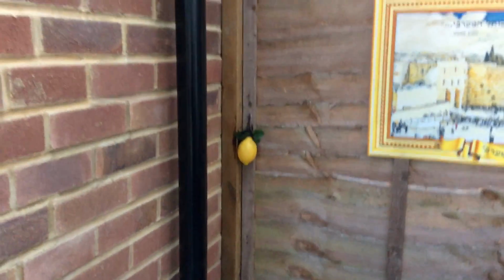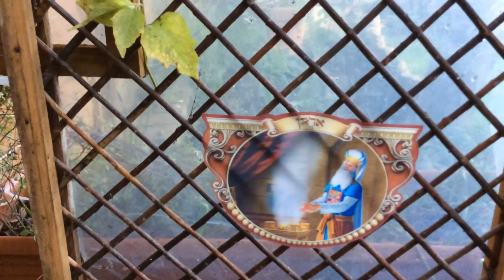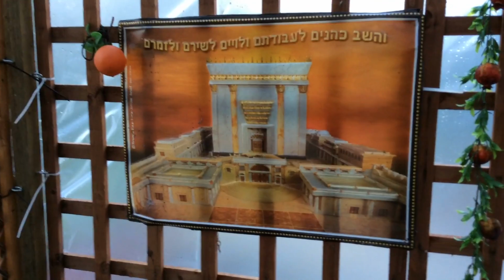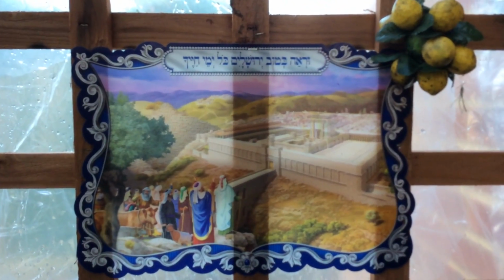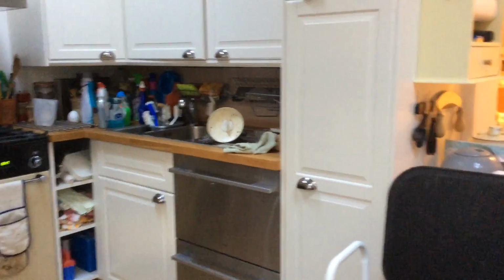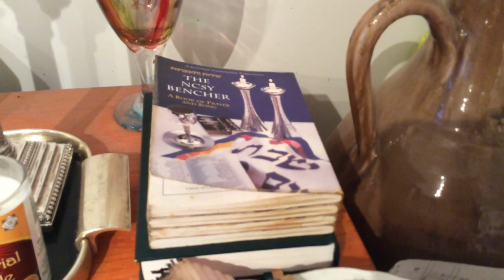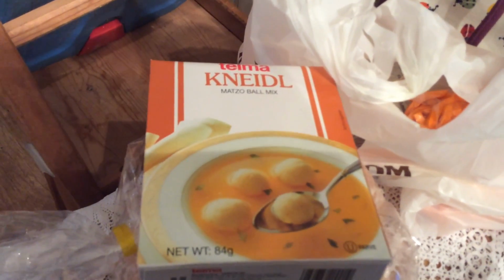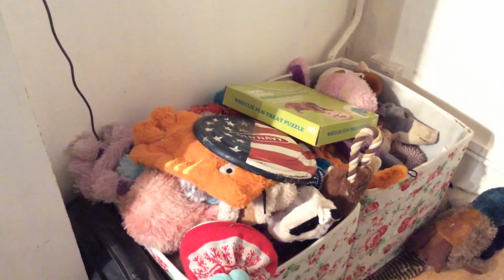A tour of our completed Succah....